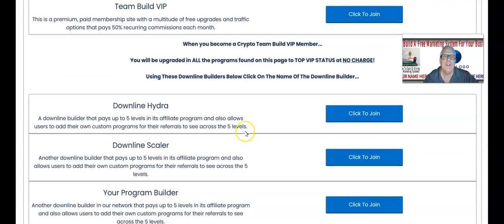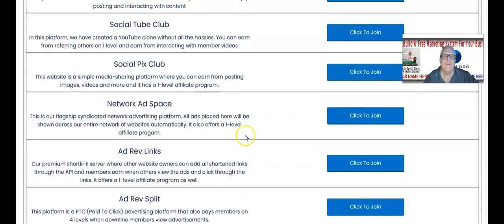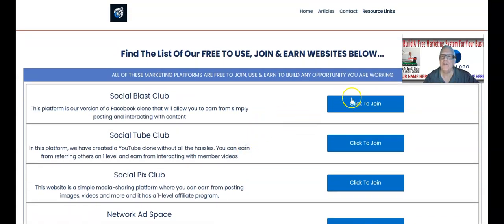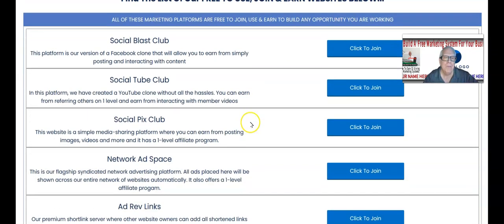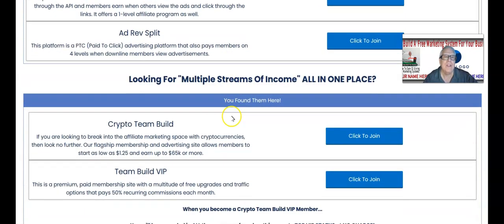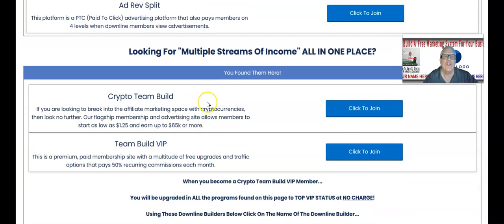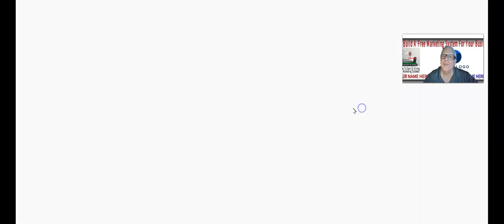Check Out💥 Mohammed L💥Free NeloLife Marketing System Can I Build A Free Marketing System Your Biz❓